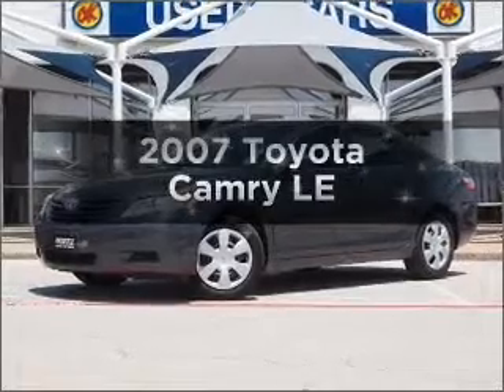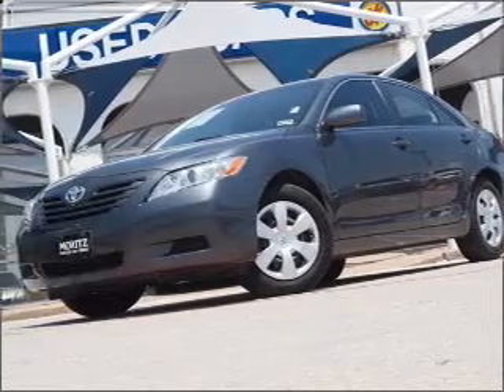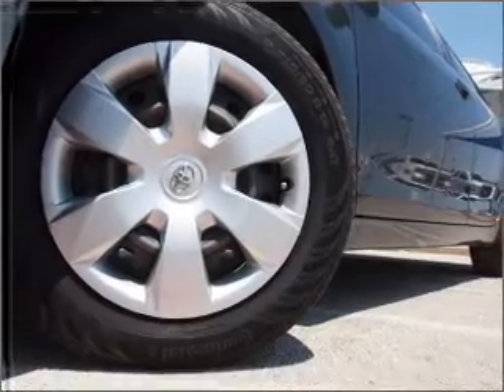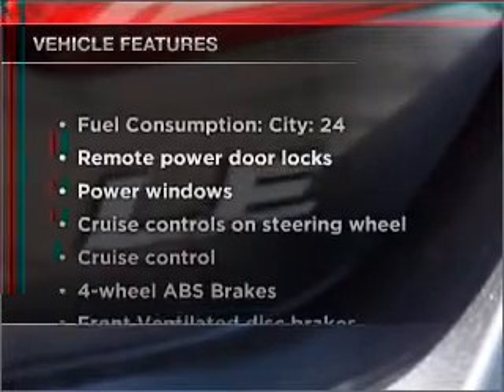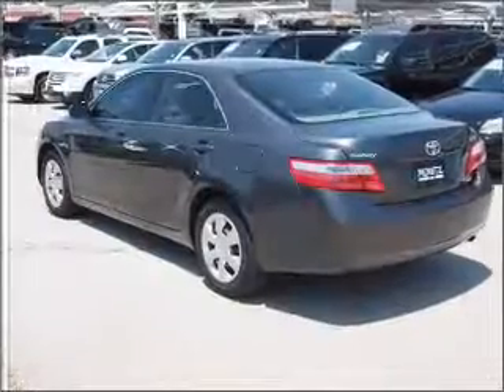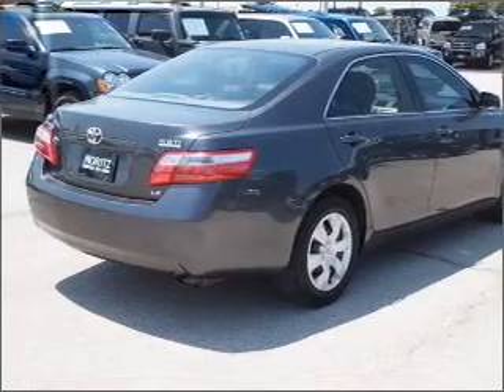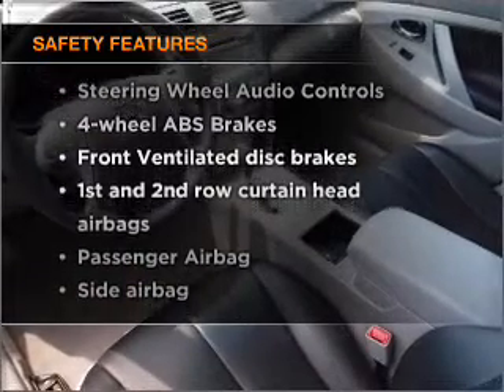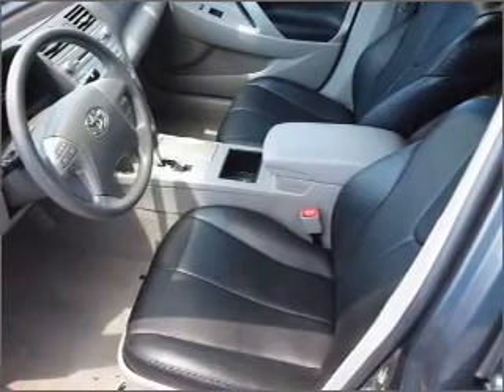2007 Toyota Camry - Fort Worth TX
Year: 2007
Make: Toyota
Model: Camry
Trim: LE
Engine: 2.4 liter inline 4 cylinder 16 valve
Transmission: 5-Speed Automatic
Color: Magnetic Gray Metallic
Mileage: 80370
Address:
9101 Camp Bowie West